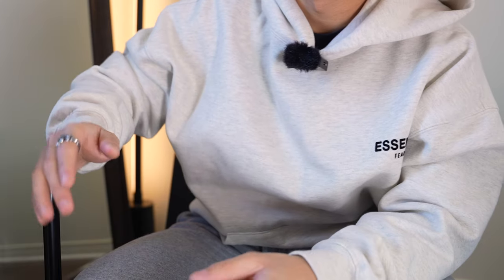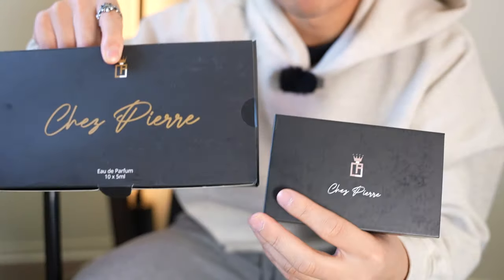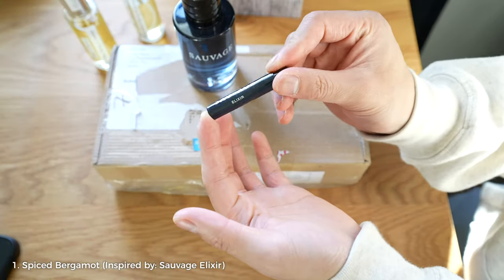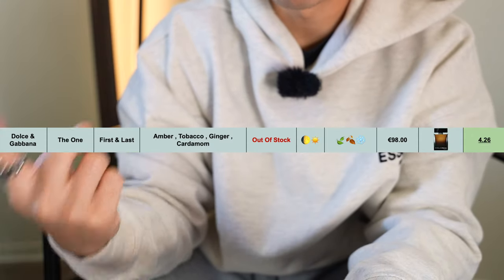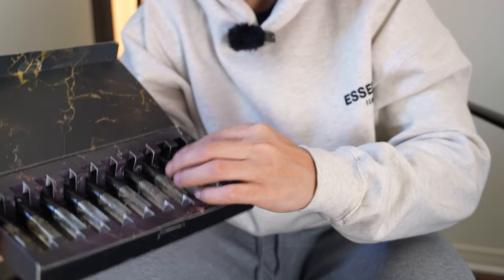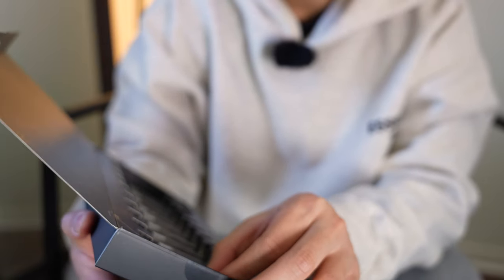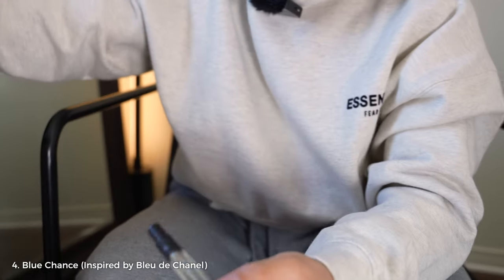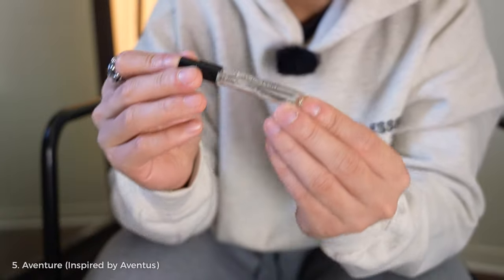Chez Pierre HAUL | Creed Aventus, Dior Sauvage Elixir, Blue de Chanel, Tom Ford, Versace & More!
REDDIT POST: *Post waiting on admin approval on r/fashionreps*

Currently, many of his colognes are sold out, but I’d highly suggest following him on Reddit to stay updated: u/peracar00